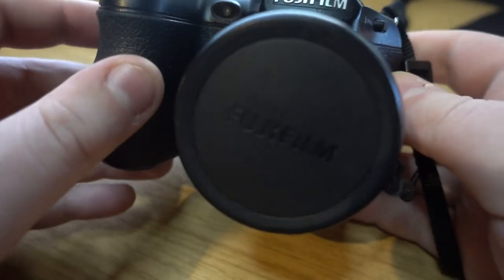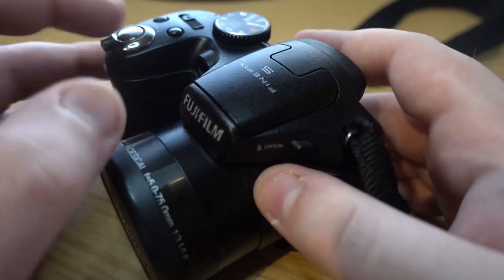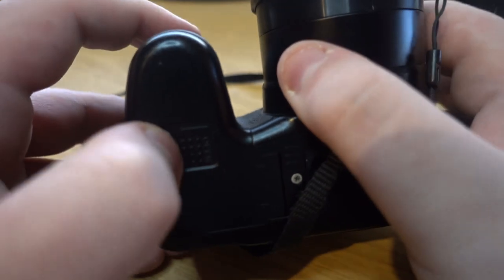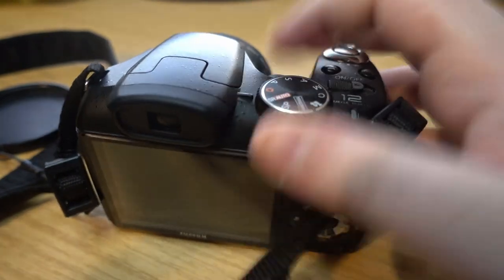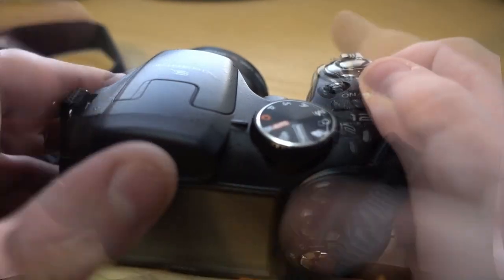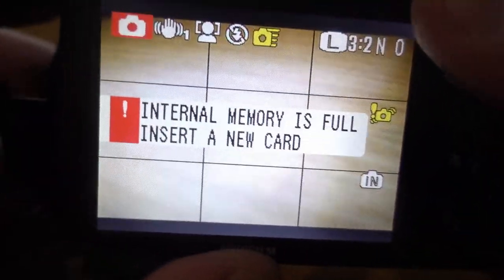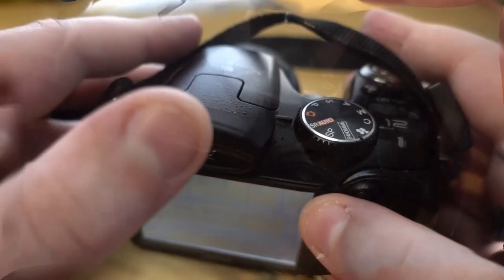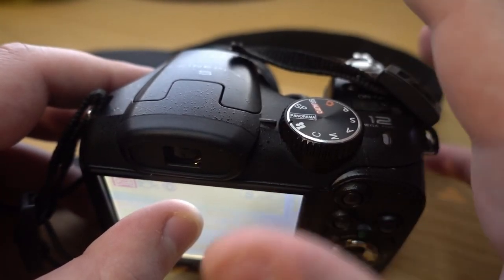Camera shelved for 4 years | Will it still work?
First of all i need to apologize for a slight flickering and odd noises in the background, the flickering is from that cheap light i use and the noises were from my brother who was using sellotape to package an item in a different room, i didn't expect my cameras mic to pick it up.

Welcome to the first video in the £3 Camera series where i power it on for the first time in almost 4 years and talk about how i got it and why i only used it for a few months before replacing it with a Sony RX100.

Sony RX100 Mk IV
Joby Griptight Gorillapod | Discontinued
13" Ring Light
Light Stand
____BUY THE GEAR I REVIEWED____
The Fuji FinePix S1730 is now a discontinued camera but you can still find them on second hand sites, auction sites, flea markets, etc
I am not sponsered or endorsed by any of the brand(s) i show or review in my videos, wether it be the gear i use or review, i have no affilliation with any major photography gear makers, nor am i being payed, these videos are completely unbiased, all music is from the youtube audio library or Kevin Macleod.